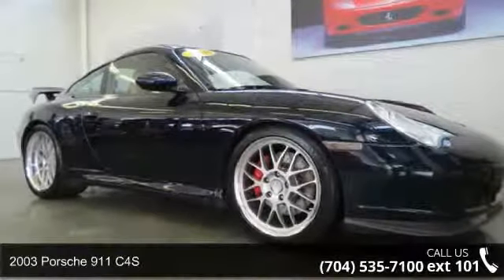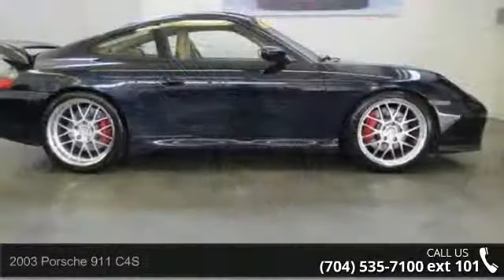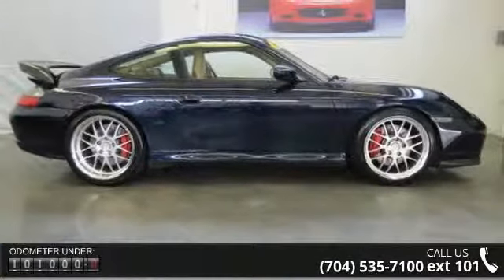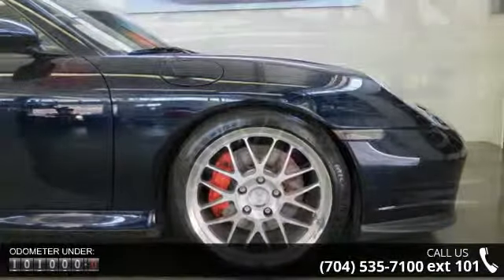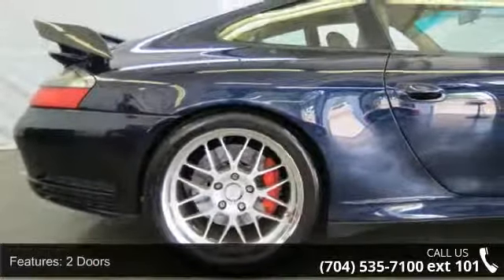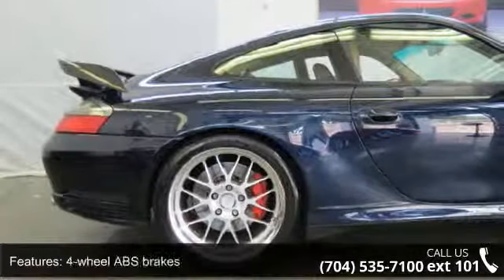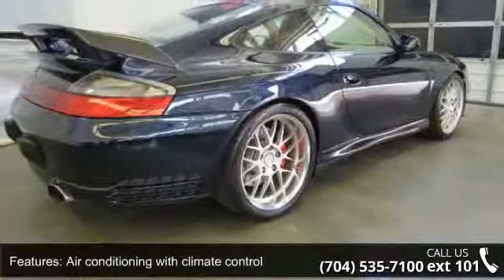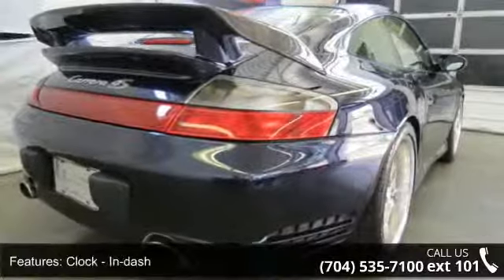2003 Porsche 911 C4S - Foreign Cars Italia Charlotte - Ch...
Porsche C 4S, Midnight Blue Metal, Sport Bucket Seats/Savannah Beige Ful Leather Interior, Bose Sound System, Track Ready, 2 set of Tires and Wheels, This Incredible stock M96 3.6 Liter Flat Six 320hp Carrera 4S has been acquired through a trade in, it comes with all the necessary features that make it 100% TRACK READY, You must see and drive it in person!!! do not pass on this occasion to purchase something like this! All Optional Equipment has been Professional Installed by Porsche including modification sheets signed by the Porsche Dealer, Consist of; X51 Carrera performance option 25hp, Tubi Mufflers, Gemballa 100 cell catalytic converters 15hp, RSR mufflers, Innovative Pro Design Intake Plenum, VF Engineering Supercharger 140hp, Clutchmasters FX400 Ceramic Clutch, Bilstein Suspension, Girodisc 350mm slotted floating rotors, Daytona GT Steering Wheel, Painted Wheel Hubs, Leather/Aluminum/W... read more